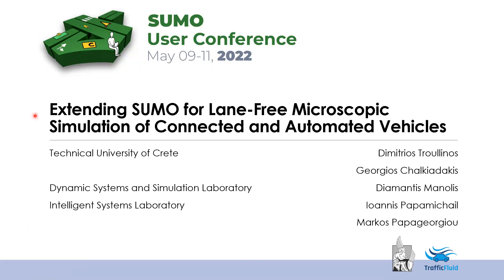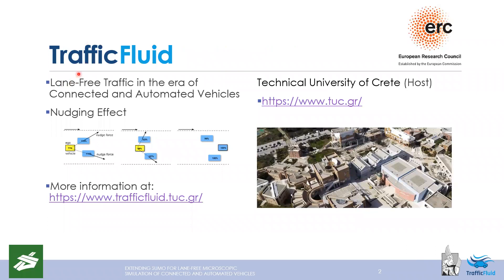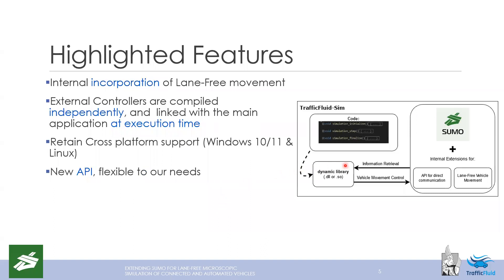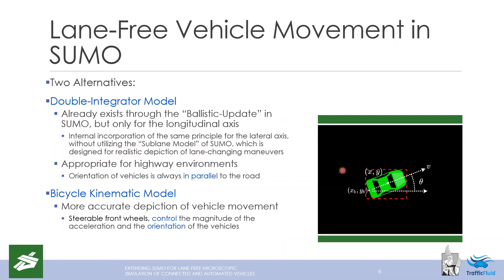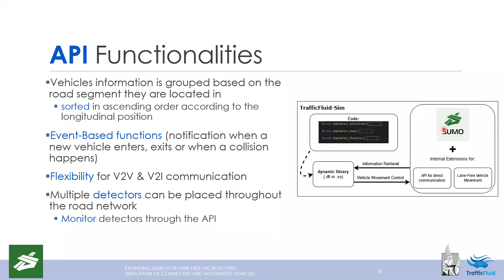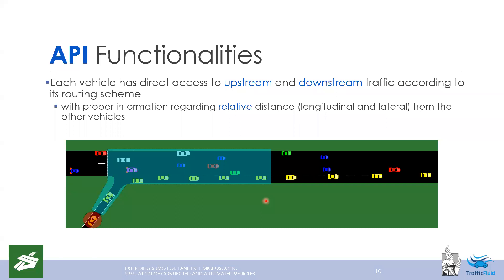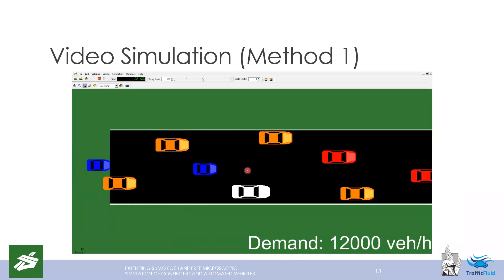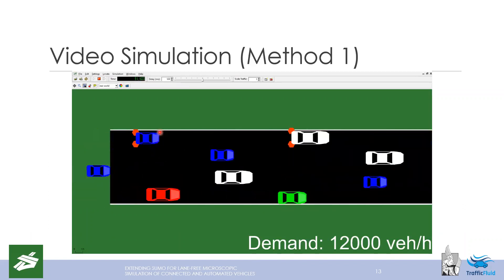Extending SUMO for Lane-Free Microscopic Simulation of Connected and Automated Vehicles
This paper presents some aspects of TrafficFluid-Sim, a lane-free microscopic simulator aimed for vehicle-to-vehicle (V2V) and/or vehicle-to-infrastructure (V2I) connected and automated vehicles.

The simulator builds on and extends the SUMO simulation infrastructure to model traffic environments featuring two novel vehicle characteristics: (i) vehicles can be located at any arbitrary lateral position within the road boundaries; and (ii) vehicles may exert, based on their automated driving and connectivity capabilities, "vehicle nudging" to other surrounding vehicles.

Special care is taken during the development so that no inter-tool "communication" delays, which could affect efficiency and user experience, are introduced. As such, we provide the user with a dynamic library for lane-free vehicle movement control, the incorporation of which allows one to avoid all commutation cost between SUMO and an external application.

Various components are involved in the development process, including the implementation of lane-free vehicle movement; how the simulator handles external traffic and appropriately inserts vehicles at entry points under the lane-free paradigm; the development of an Application Programming Interface (API) for information retrieval and vehicle control in lane-free environments; and, finally, the capability to utilize the bicycle kinematic model additionally to the double-integrator model as a more realistic model of vehicle movement dynamics.